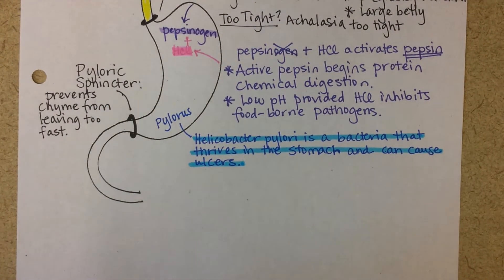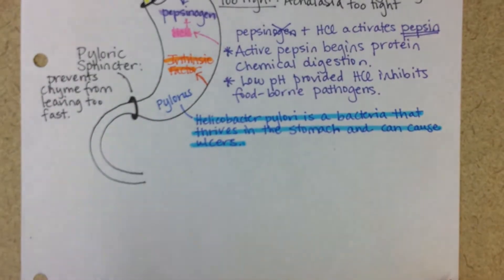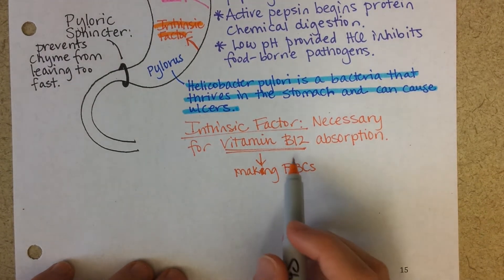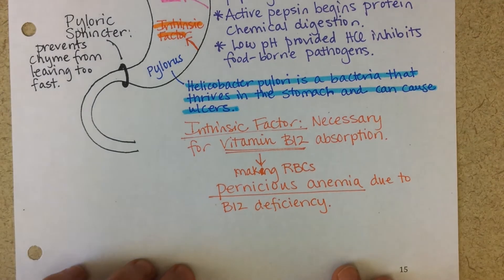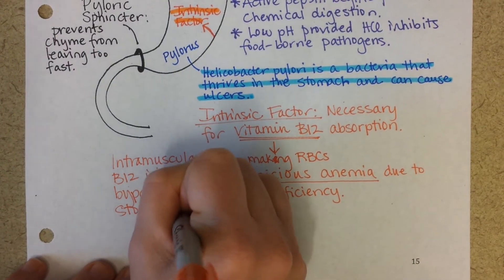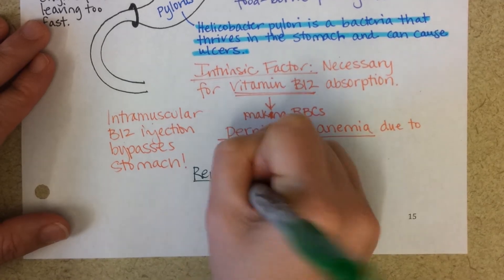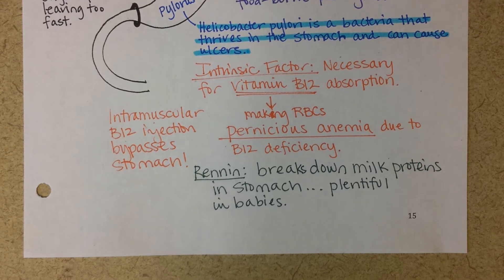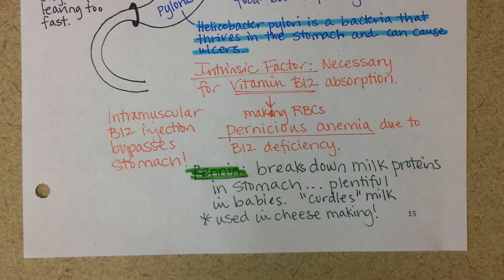Stomach Functions, Part 2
This video (2 of 2) explains the functions of the stomach - from its multiple muscle layers to its enzymes such as pepsin, and rennin.  H.pylori is brought up because of its ability to live in the pylorus of the stomach.  Gastric reflux is explained in the context of the purpose and functions of the lower esophageal sphincter.